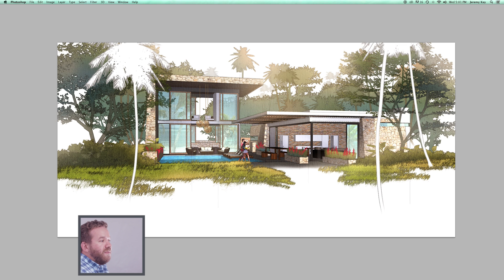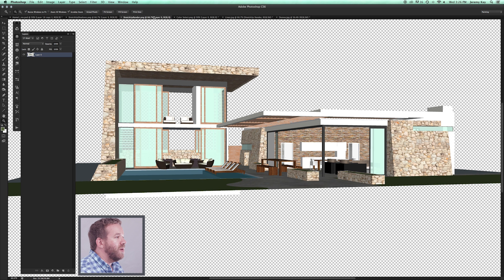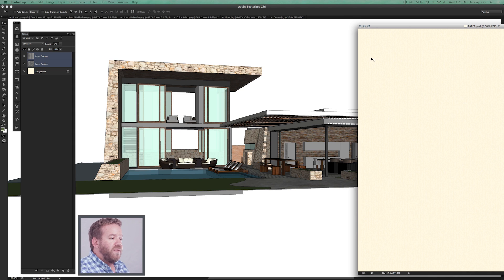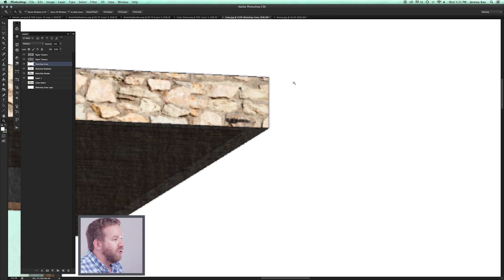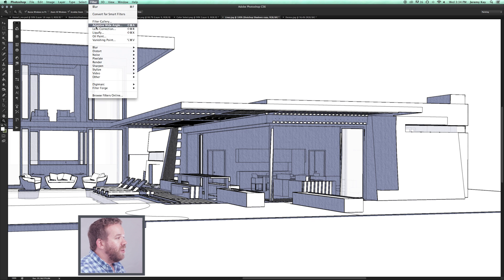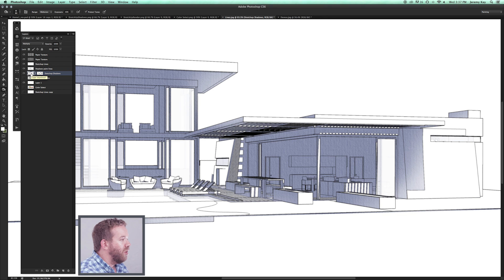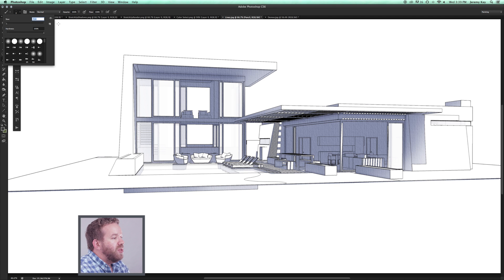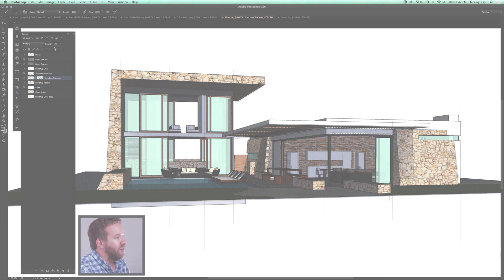Concept Drawing Workflow - Part 2: Initial Photoshop Work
In this video series, you'll learn more about concept modeling. For this session, we'll teach you how to utilize Photoshop in your workflow.